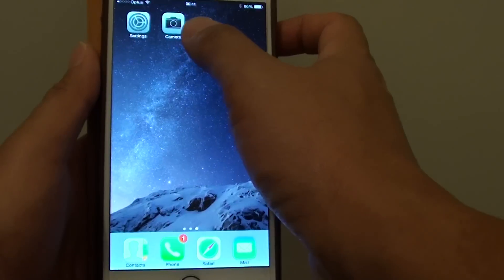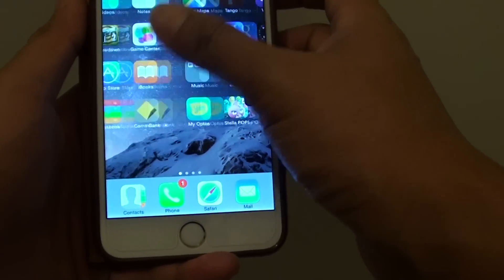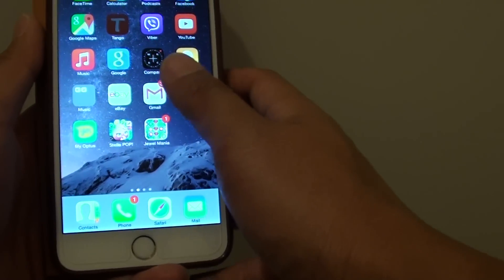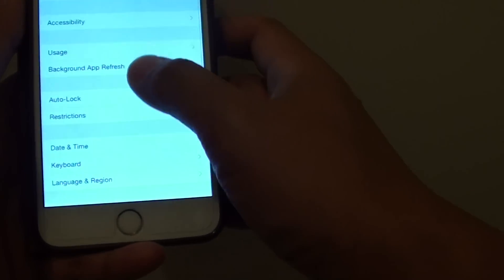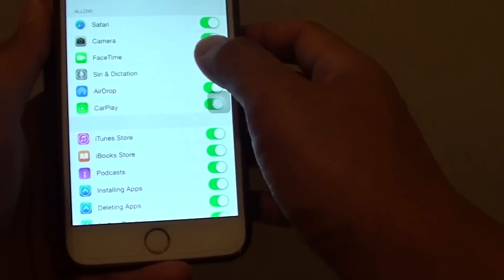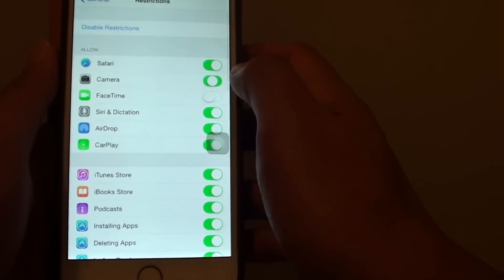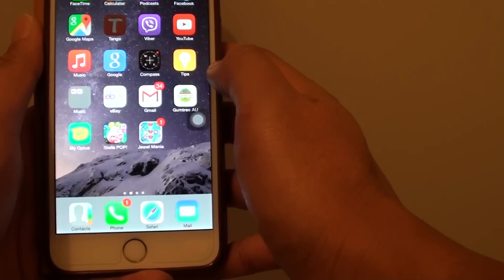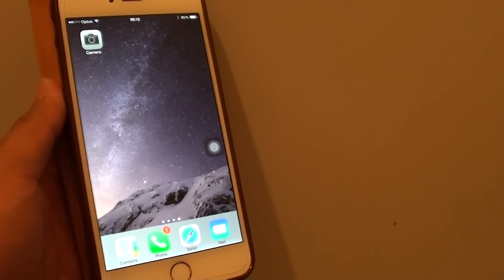iPhone 6 Plus: How to Find Missing Camera Icon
Learn how you can find the missing camera icon on the iPhone 6 Plus.